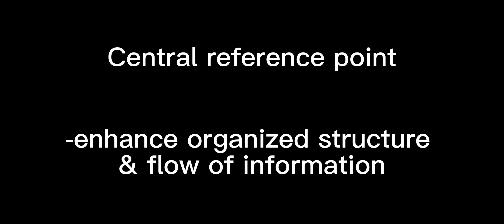video essay- film456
The film Tenet is a science fiction thriller film released in 2020 and directed by Christopher Nolan. This essay will analyze the initial scene of the film Tenet in the context of the narrative and formal analysis.